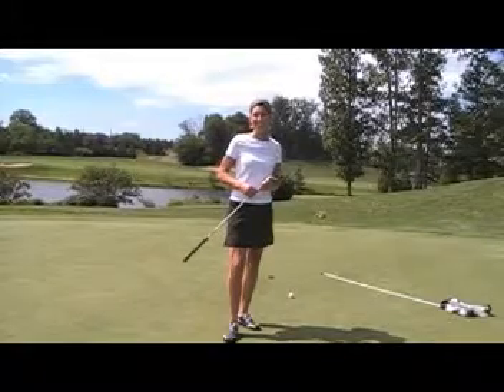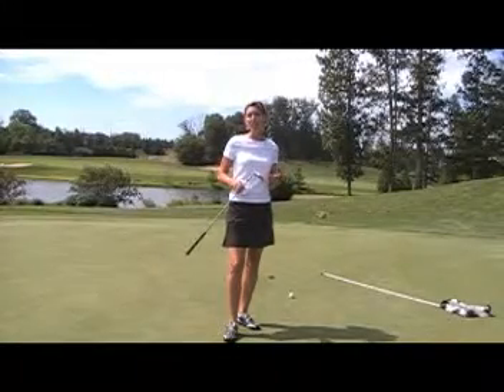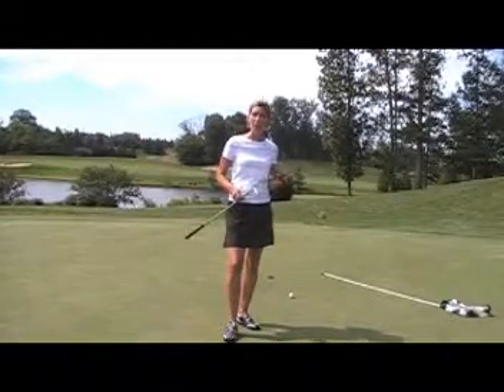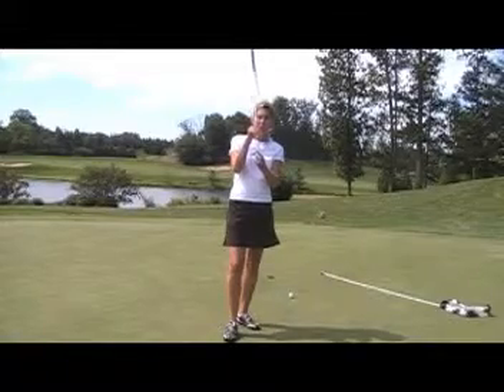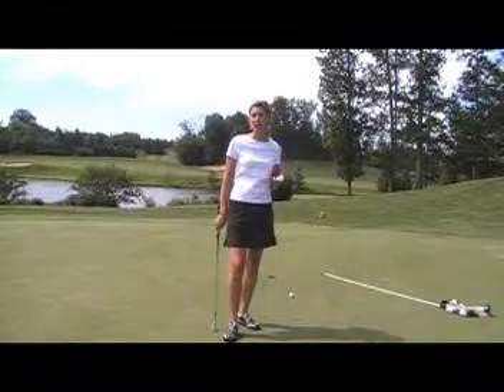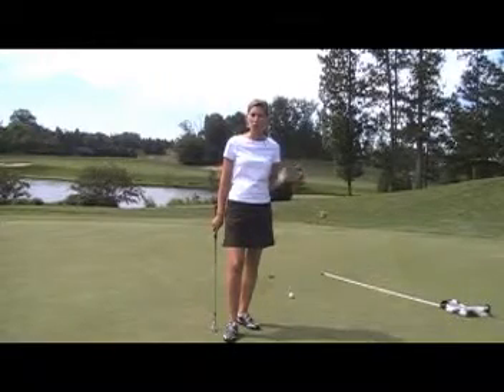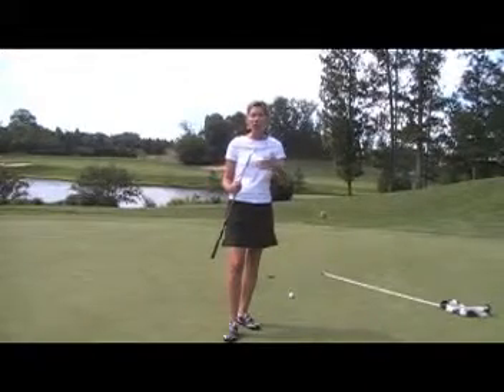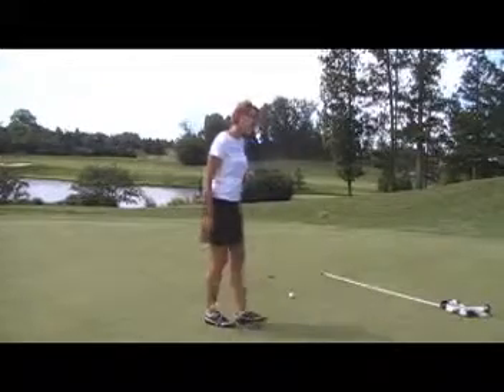Welcome to Larkin Golf, Erika Larkin PGA & Putting Drill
website welcome video by Erika Larkin, PGA